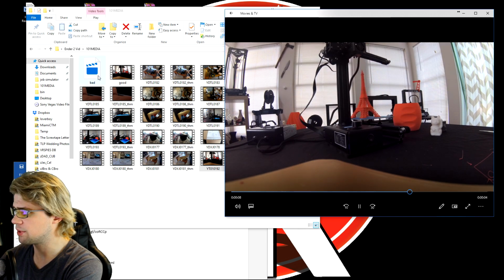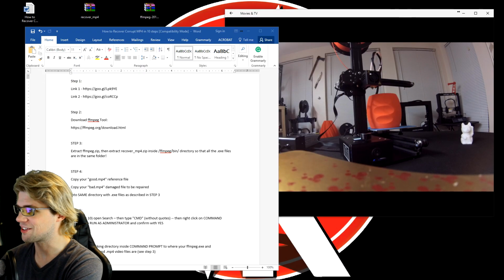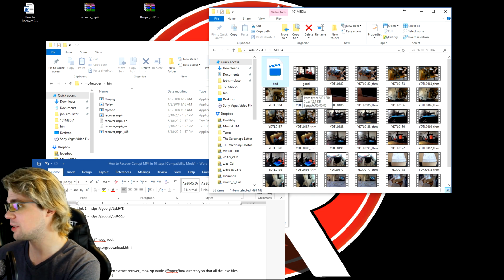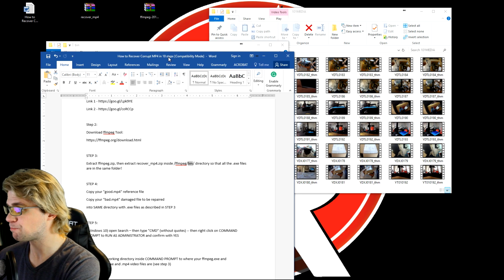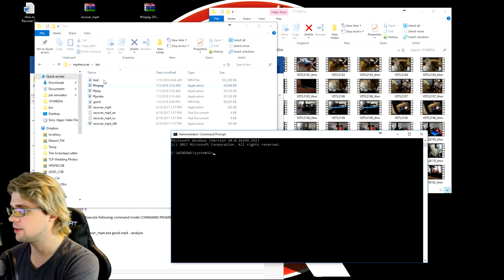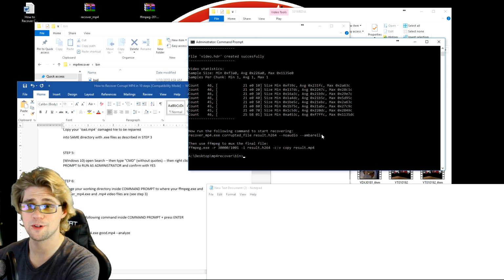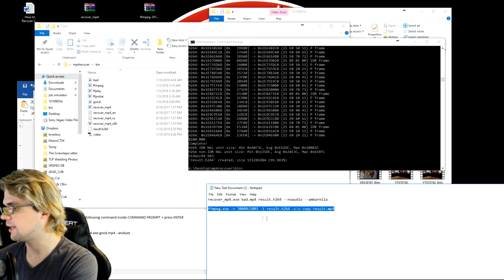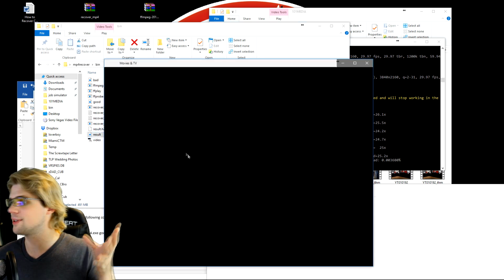✔ How-To Recover Corrupted MP4, MOV, AVI & Other Video Files For FREE! | 10 Simple Steps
Do you have a corrupt video file that needs to be recovered? Look no further! This method works MOST of the time and best of all it is COMPLETELY FREE! The average video file can be recovered in under 10 minutes and takes little technical knowledge to do. In this video, I do my best to show you exactly how to BRING BACK your "lost" memories in 10 simple-to-understand steps.

VIDEO STEPS LISTED BELOW - UPDATED JAN 26, 2022*

✅STEP 3:

Extract ffmpeg.zip, then extract recover_mp4.zip inside /ffmpeg/bin/ directory so that all the .exe files are in the same folder!

✅STEP 4:

Copy your "good.mp4" reference file
Copy your "bad.mp4" damaged file to be repaired
into SAME directory with .exe files as described in STEP 3

✅STEP 5:

Search – then type "CMD" (without quotes) -- then right-click on COMMAND PROMPT to RUN AS ADMINISTRATOR and confirm with YES

✅STEP 6:

Change your working directory inside COMMAND PROMPT to where your ffmpeg.exe and recover_mp4.exe and .mp4 video files are (see step 3) *Make sure to add the letters "cd" before you paste your directory.

✅STEP 7:

Copy/Execute the following command inside COMMAND PROMPT + press ENTER

    recover_mp4.exe good.mp4 --analyze

✅STEP 8:
After analysis is completed, run proposed commands you receive from recover_mp4 tool, for example:

    recover_mp4.exe bad.mp4 recovered.h264 recovered.aac

✅STEP 9:

Copy and Paste the second line such as:

    ffmpeg.exe -r 30 -i recovered.h264 -i recovered.aac -bsf:a aac_adtstoasc -c:v copy -c:a copy recovered.mp4

(above are only example commands for step 9, they will be different for each video format - follow the instructions you receive from recover_mp4 tool!)

✅Step 10: OPEN RECOVERED VIDEO! (REMEMBER AUDIO WILL BE A SEPARATE FILE)

If the file isn't playable it might be because the file type is unsupported, the file extension is incorrect, or the file is corrupt in a way that ffmpeg is unable to decipher. Make sure you are using a reference file that is using the same format as the corrupted video.

Chapters:

00:00 Introduction
01:08 Let's Get Started
02:15 Step 1 (Download recover_mp4)
02:29 Step 2 (Download ffmpeg 3.4.1)
02:50 Step 3 (Extract to bin folder)
04:04 Step 4 (Add your video files)
05:18 Step 5 (Open Admin Command)
06:04 Step 6 (Change Command Directory)
07:04 Step 7 (Execute Analyze Command for the Good File)
08:04 Step 8 (Rename & Run New Command)
08:58 Step 9 (Run Final Command)
09:15 Step 10 (Open Recovered Video)
10:05 IT WORKS!

►My TOP Amazon Picks